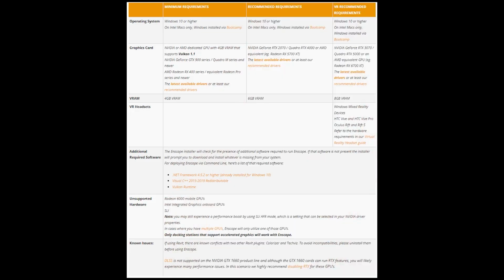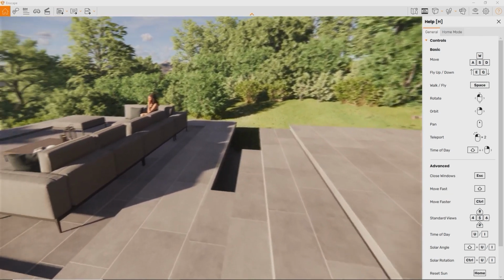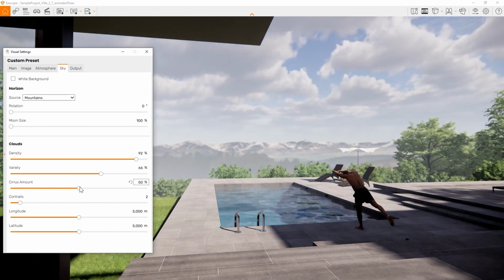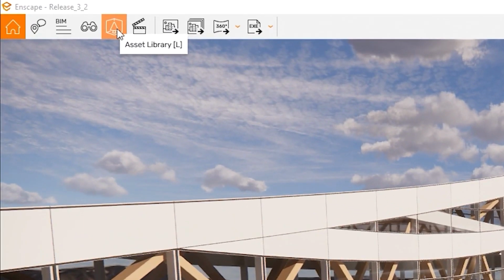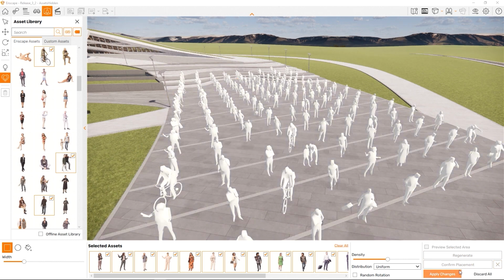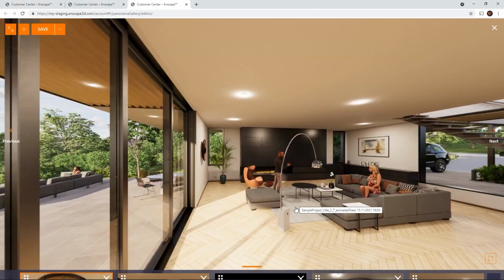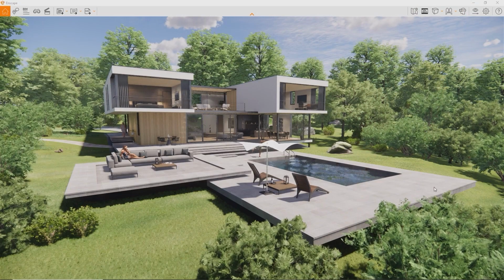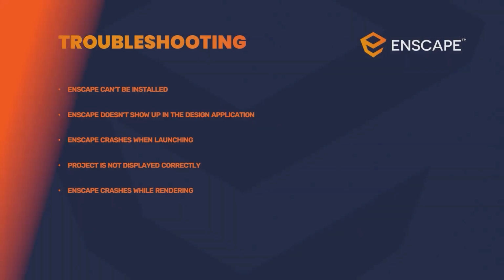Learning Enscape 3.3 with Vectorworks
--- Looking to learn about the LATEST Enscape version? You can find the most up to date tutorial for Enscape 3.4 for or Vectorworks

Welcome to Learning Enscape 3.3 with Vectorworks.
In this video, you'll find everything you need to know to get started with Enscape. Follow along and enjoy getting familiar with Enscape, the easiest and fastest way to turn your models into immersive 3D experiences.

00:00 Intro

00:54 Do I meet the System Requirements?

02:26 How to update my Graphics Card Driver?

04:16 Do I have the right Design Application?

04:53 Accessing the Knowledge Base

05:24 Installing Enscape

06:30 Navigation

10:33 View Management

12:36 User Interface

15:12 Visual Settings

18:50 Materials

24:51 3D Assets

26:26 Placing Assets in Enscape

35:51 How to Render an Image

38:30  Render and Share a Panorama

47:02 How to Design and Render a Video Path

52:54 Customize and Export an EXE Standalone File or Web Standalone

56:30 Troubleshooting

Enscape™ is a real-time rendering and virtual reality plugin for Revit, SketchUp, Rhino, Archicad, and Vectorworks. It plugs directly into your modeling software, giving you an integrated visualization and design workflow. Enscape allows you to work intuitively with accessible rendering that requires no prior specialized knowledge to use. You can design, document, and visualize simultaneously from one model. It is the easiest and fastest way to turn your models into immersive 3D experiences. Bring your designs to life and give your clients a design experience like never before. Used by 85 of the top 100 firms worldwide, such as Foster + Partners and Kohn Pedersen Fox (KPF),  Enscape empowers your design workflow.